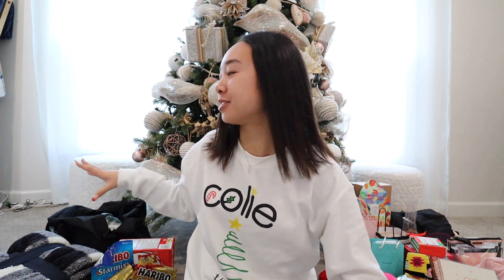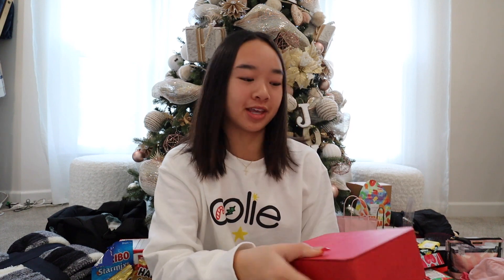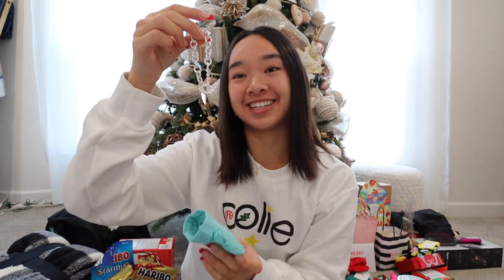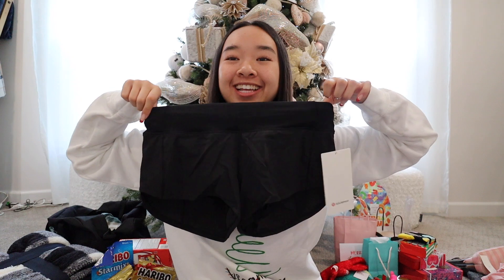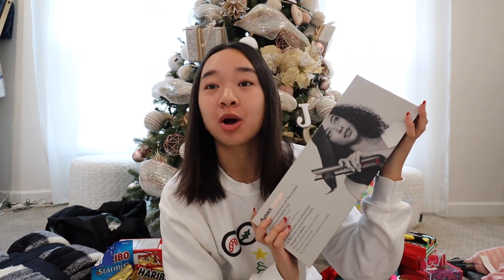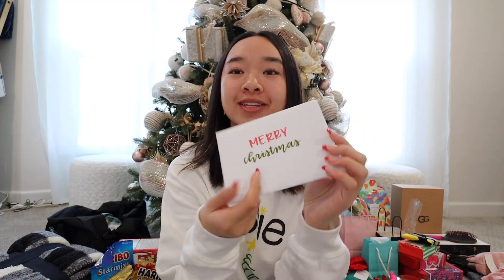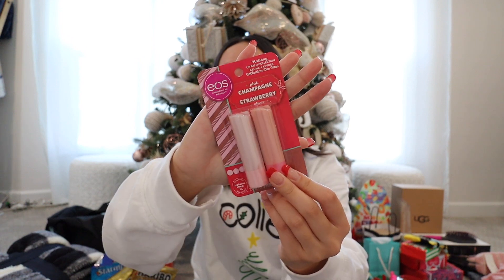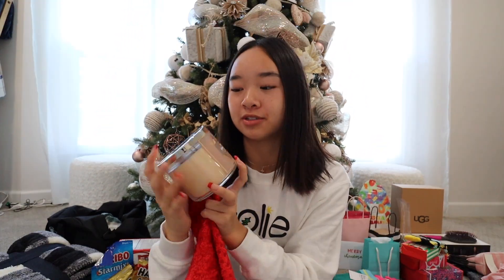WHAT I GOT FOR CHRISTMAS 2021 ❤️ Vlogmas Day 25!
happy vlogmas day 25! MERRY CHRISTMAS❤️ here’s my annual what i got for christmas haul :) thank you to my family & friends! AND YOU GUYS!!! this concludes vlogmas 21 and i’m so grateful for all your support!!!

-we’re only selling a limited amount so go cop!!
-100% of the proceeds are going to Children’s Hospital LA :)

✰ SOCIALS ✰
goodreads: nicole laeno

stay positive!
xoxo, nicole